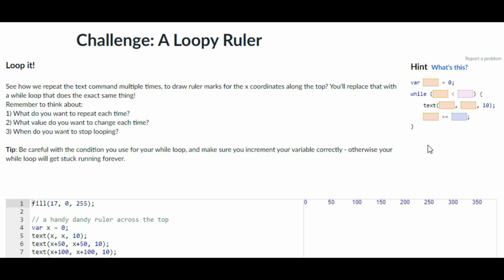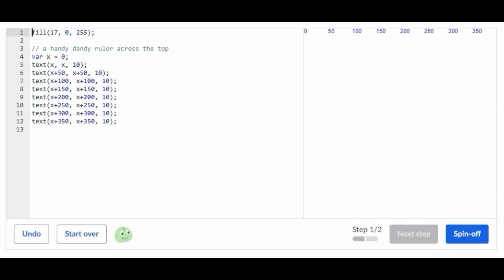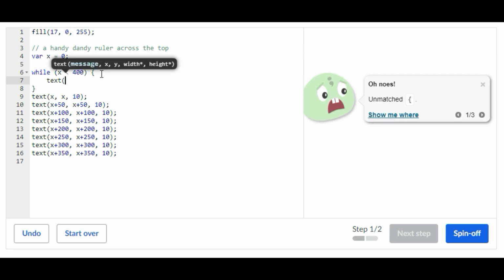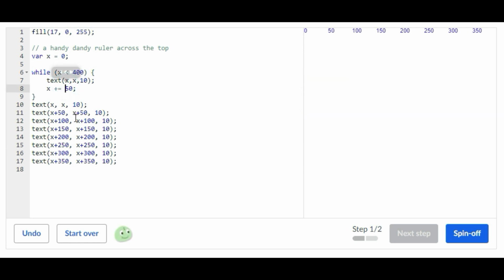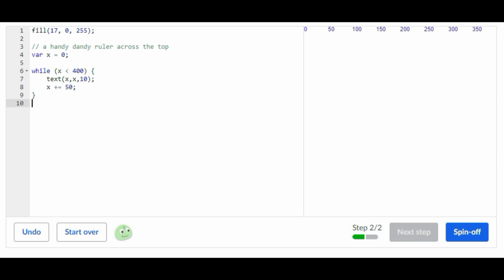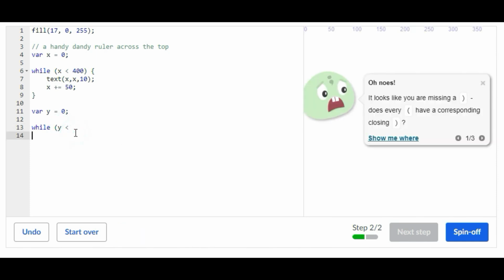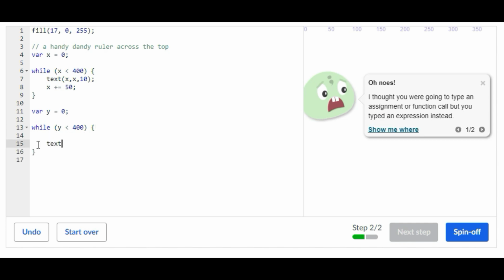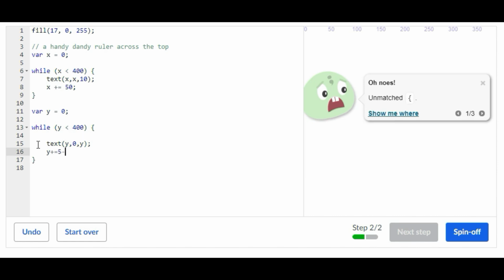How To Do The Challenge: A Loopy Ruler on Khan Academy Computer Programming, JavaScript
Hey Everyone,